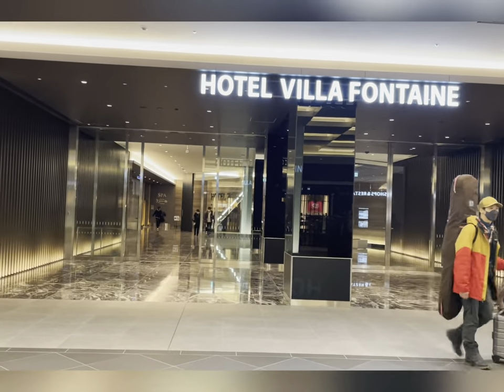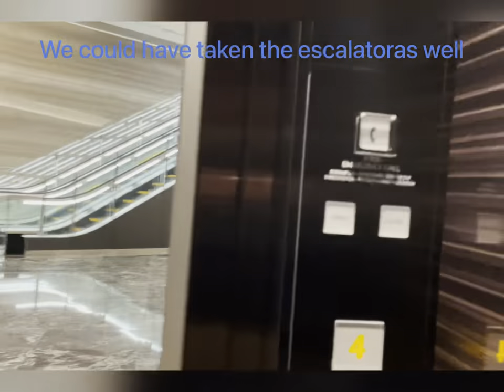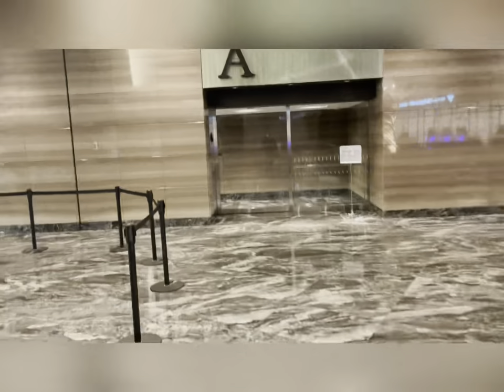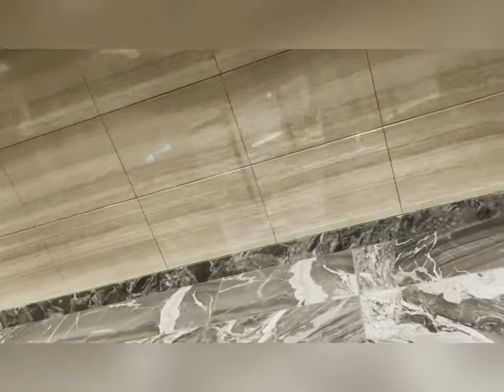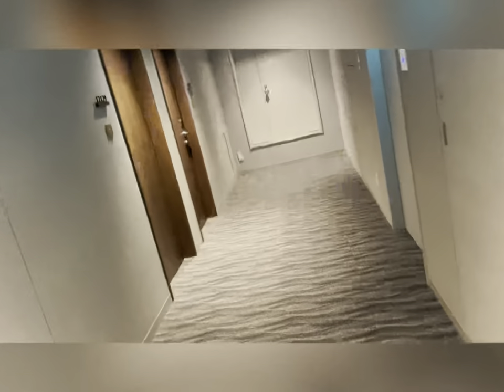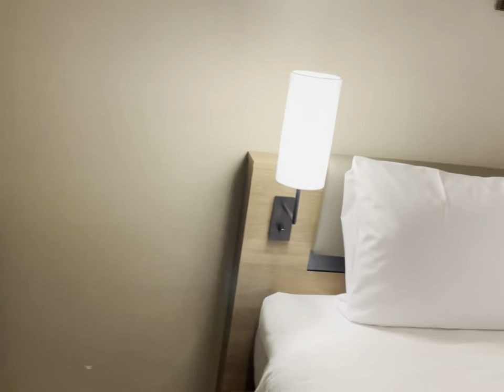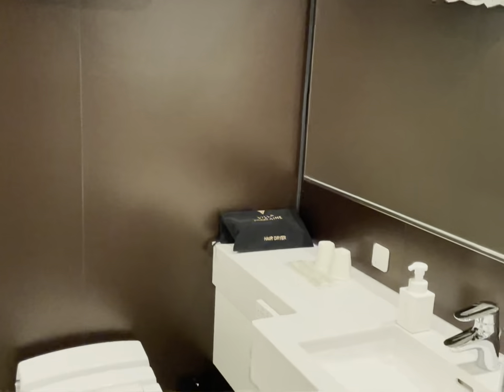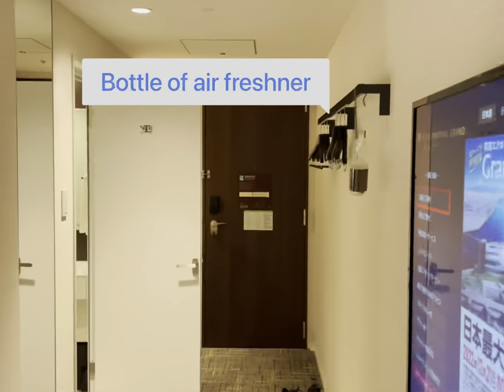Haneda Airport’s new Villa Fontaine Grand Hotel Superior twin room Jan 2023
This is a look at a superior twin room.  We chose this hotel because we had an early morning flight back to the US the next morning.

What are your thoughts?  Please share your experience at the hotel to help other travelers.  I will be providing looks at other hotels so keep an eye out.